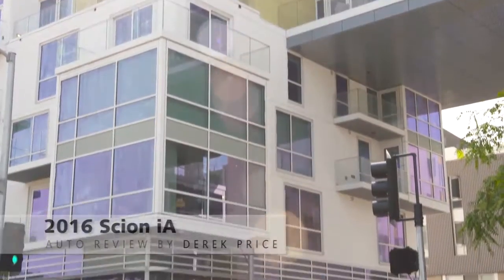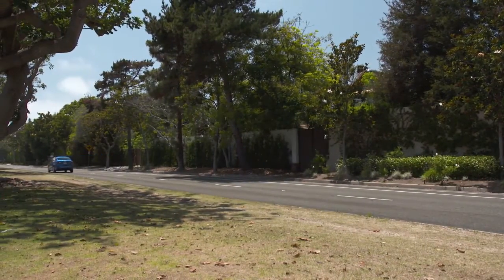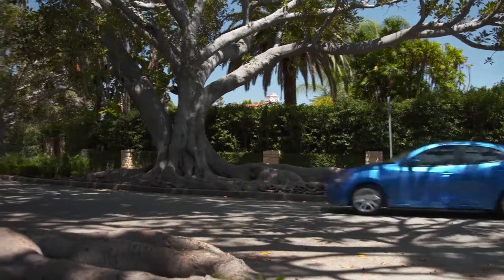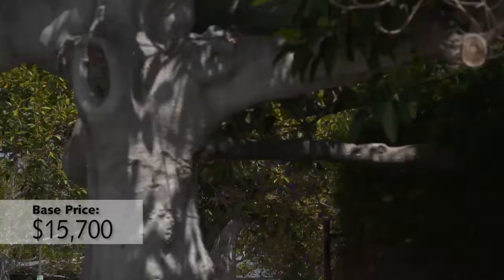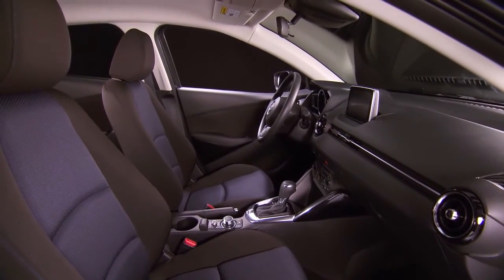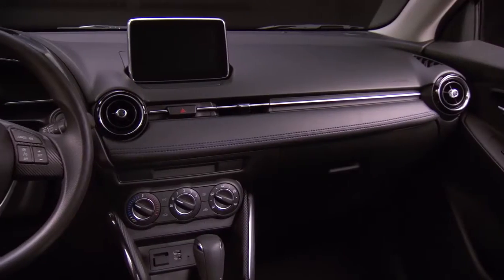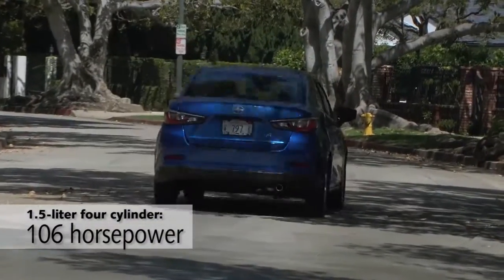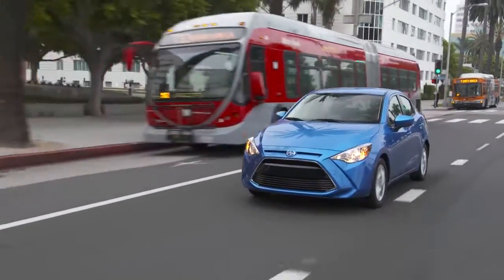What I Think: 2016 Scion iA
The new iA is based on a car that doesn't exist (Mazda2 Sedan, not sold in America) and comes from a brand that's disappearing (Scion will be closed after this year). That's an interesting situation for a fun-to-drive, efficient little car.